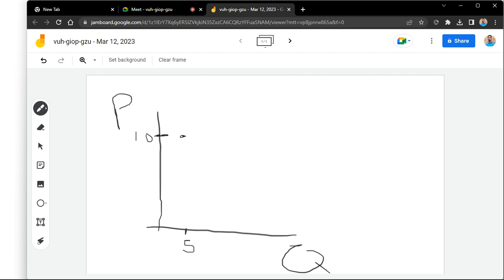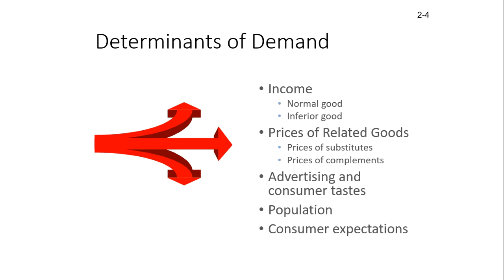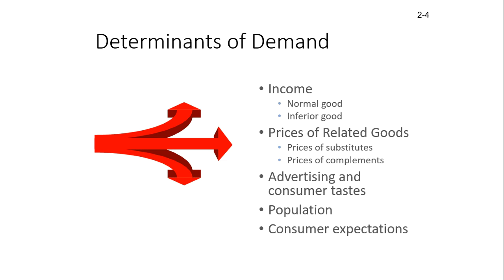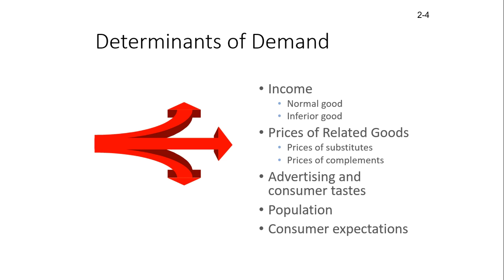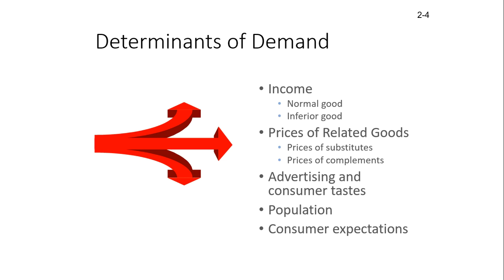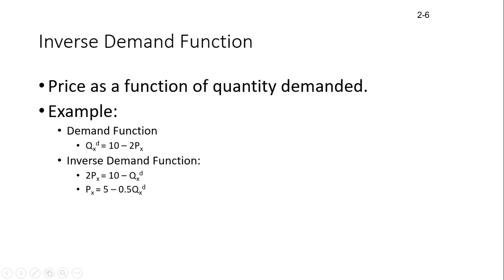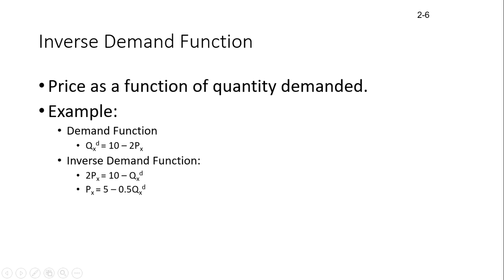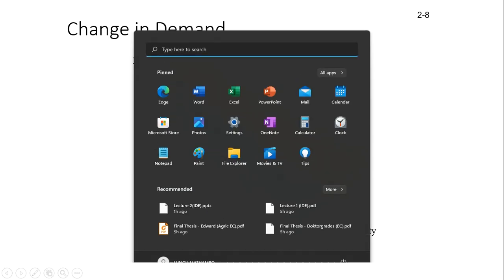INTRODUCTION TO MANAGERIAL ECONOMICS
This video gives an introduction to managerial Economics. It goes further to discuss "demand."  Enjoy!!!